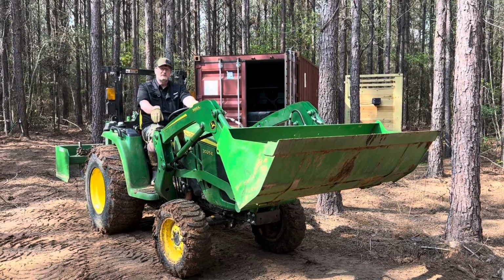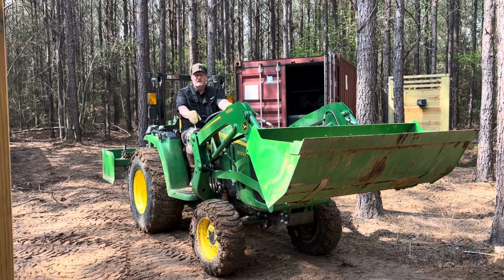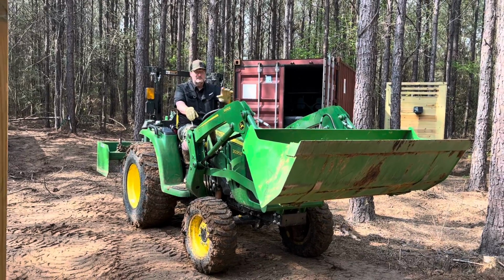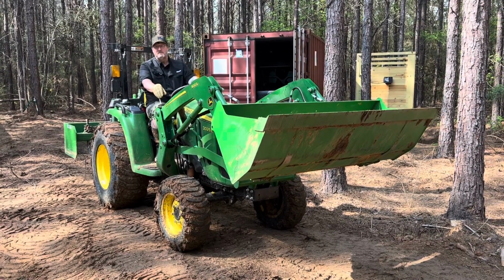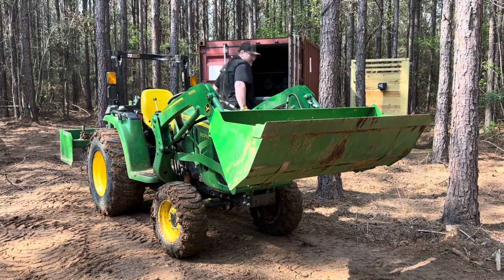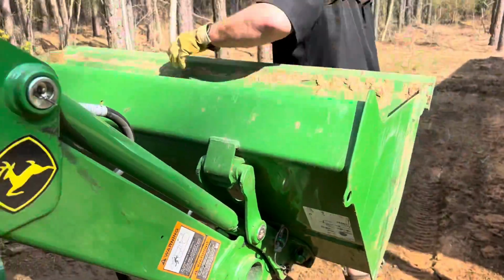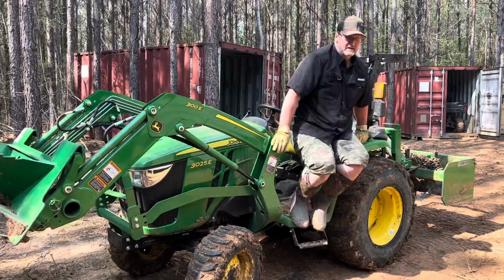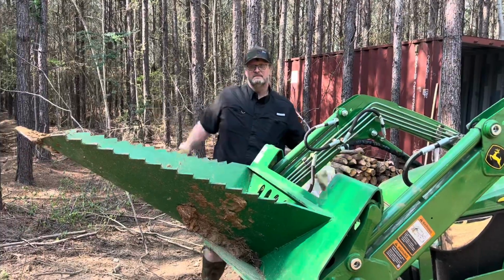Fast and Easy! Hook and Pin Attachment System For Our John Deere 3025E Tractor 🚜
Quick and easy John Deere 3025E hook and pin attachment demo.